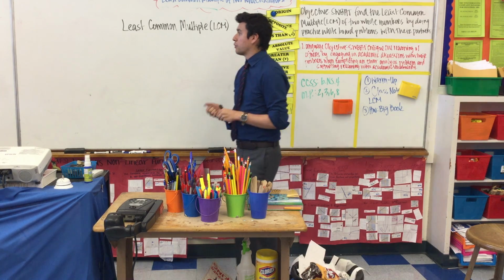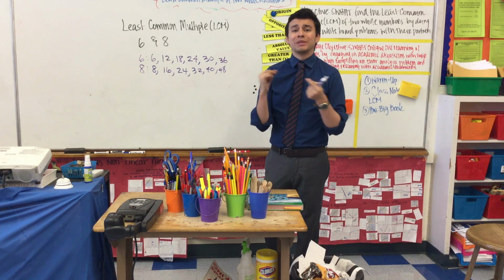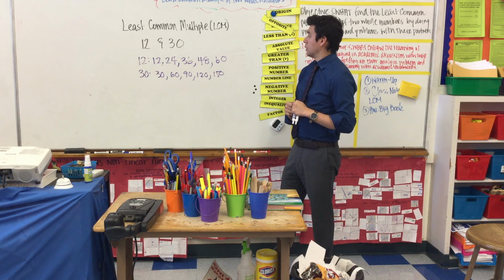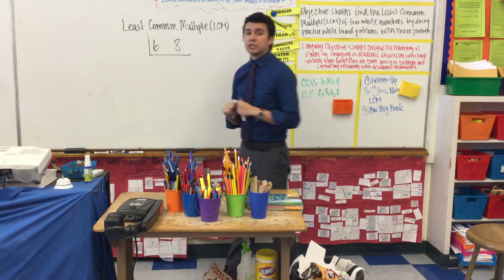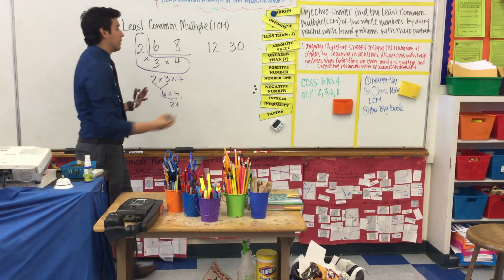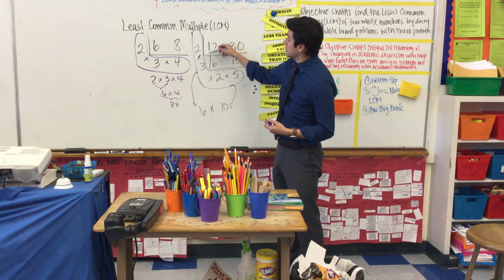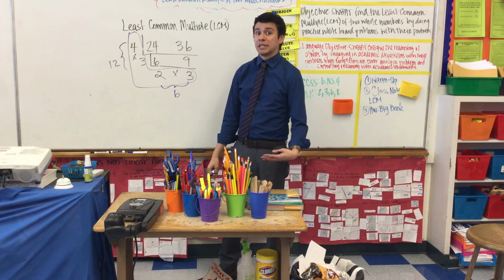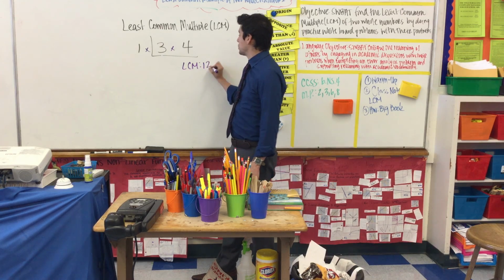Least Common Multiple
Students will be able to find the least common multiple between two whole numbers using the listing method and the ladder method